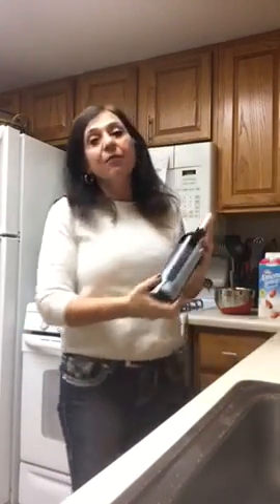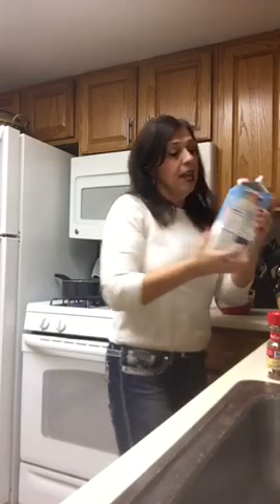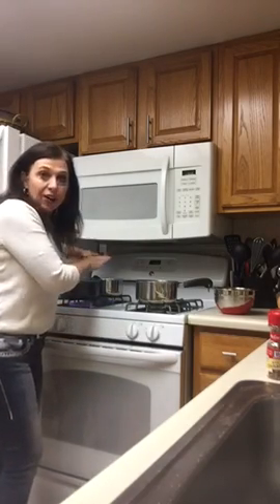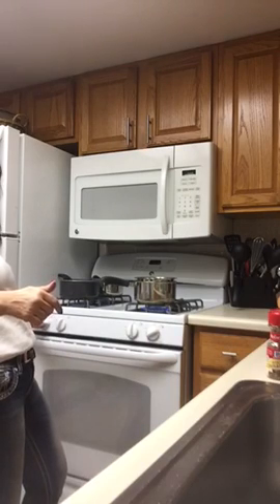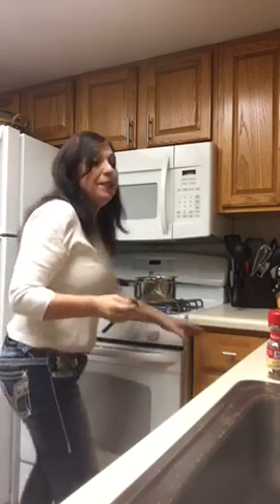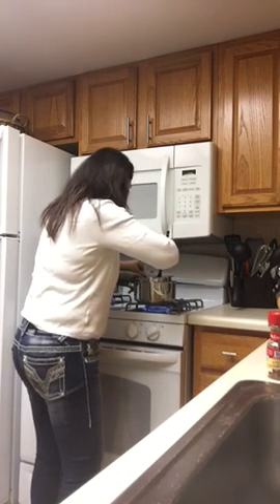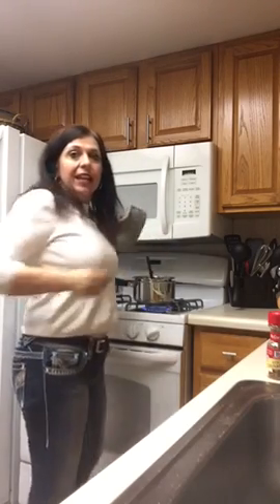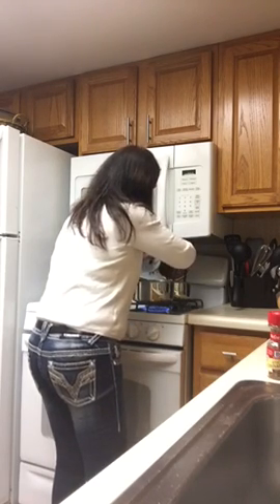Red Wine Hot Chocolate (No...really...like together...in the same MUG)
Watch the video to learn HOW (okay - you don't really need the video...but it was making it). Check out the article in the New York Times (I modified by using unsweetened almond milk...more aligned with the Red Wine Diet)